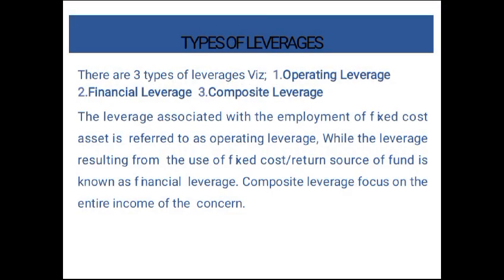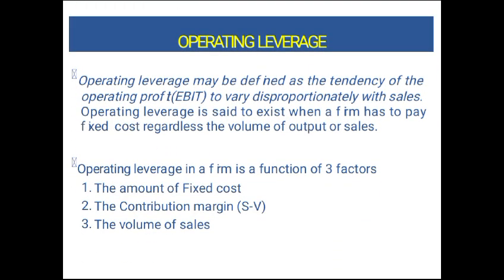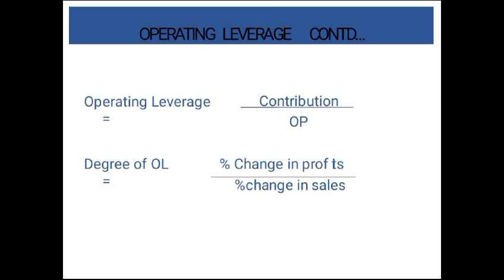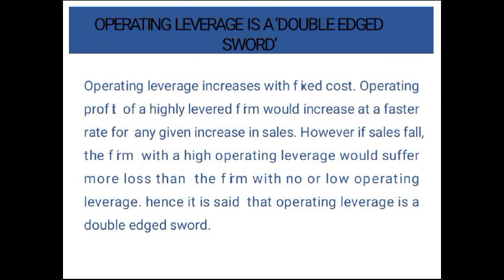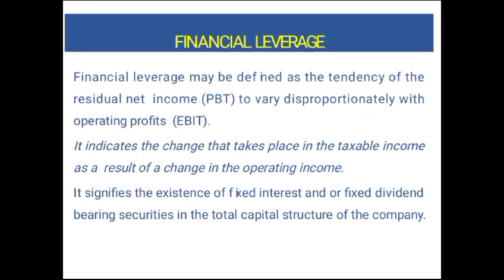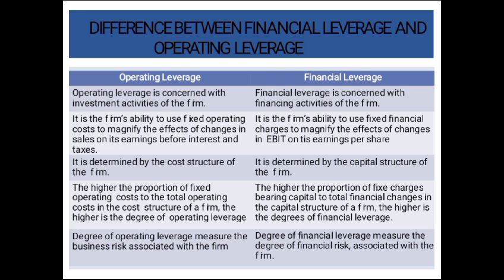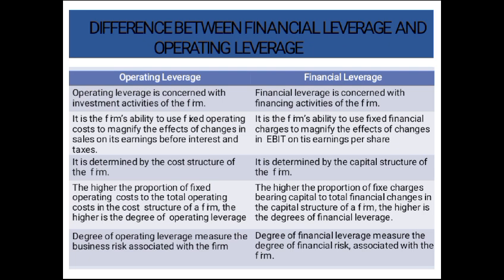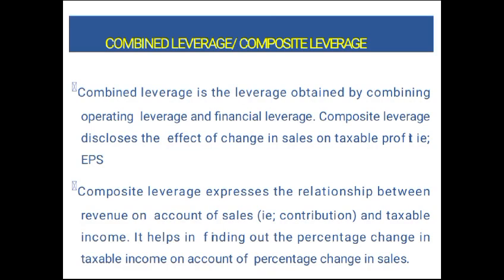Financial Management | Dr. C. Goldbell Rachel | B.COM BUSINESS ANALYTICS